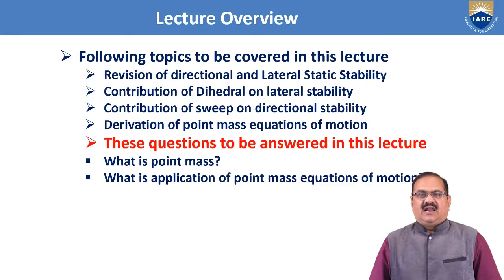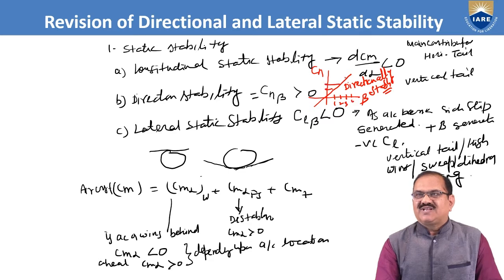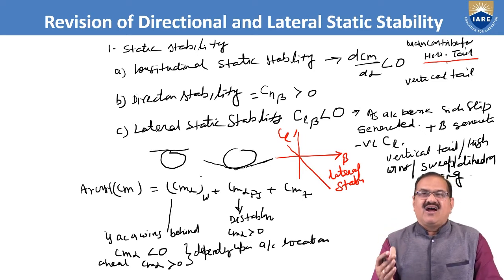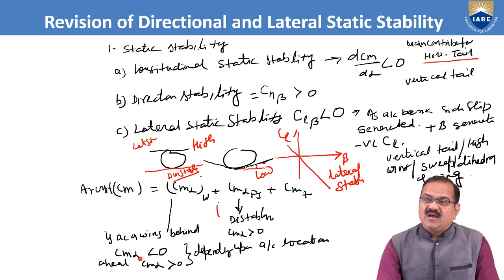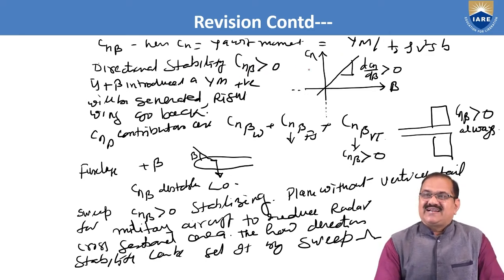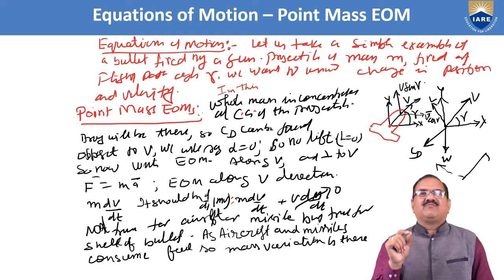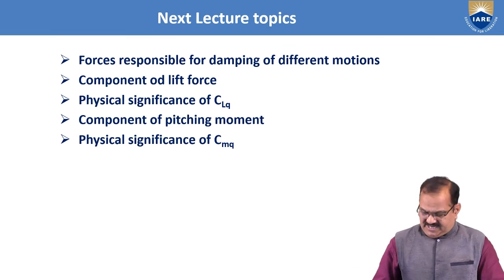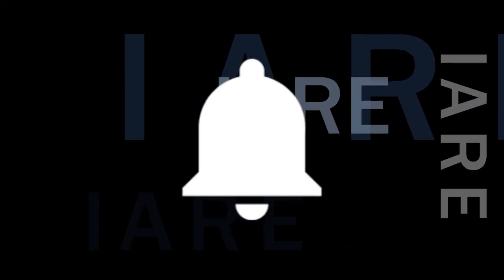Point Mass Equation of Motion by Dr. Yagya Dutta Dwivedi